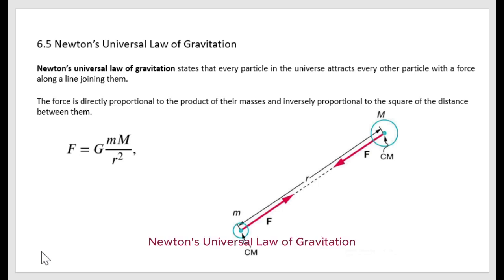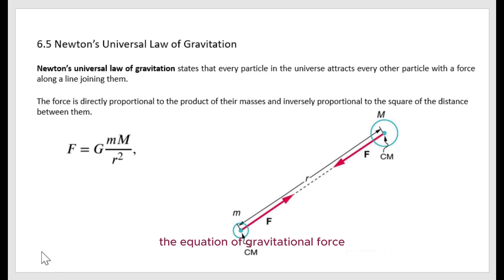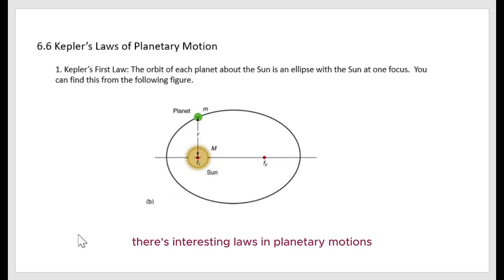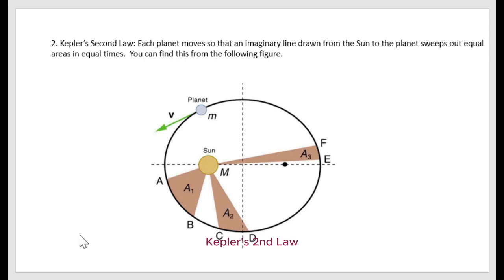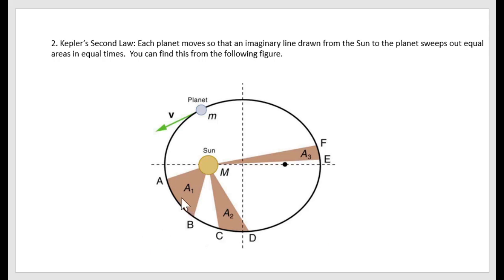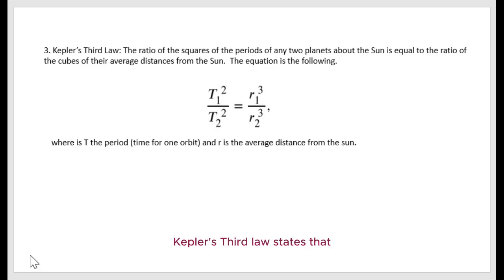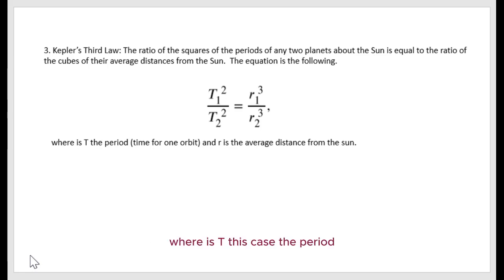Ch06 sec02 v02